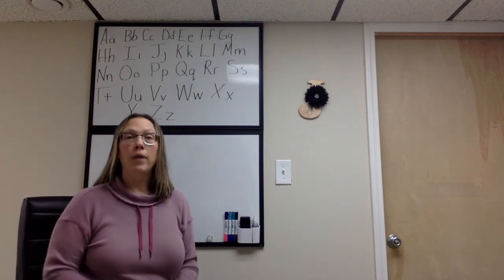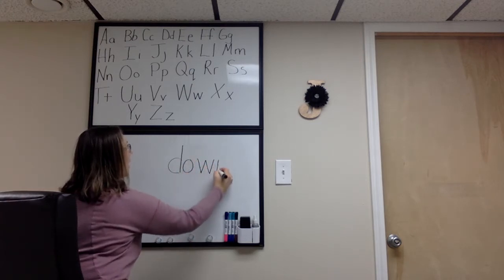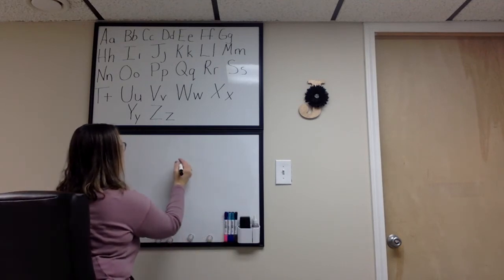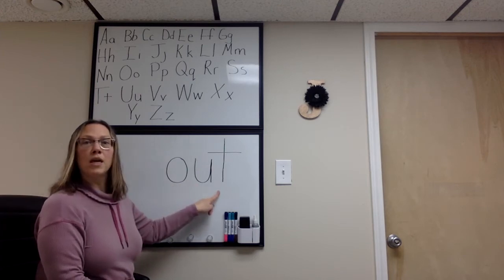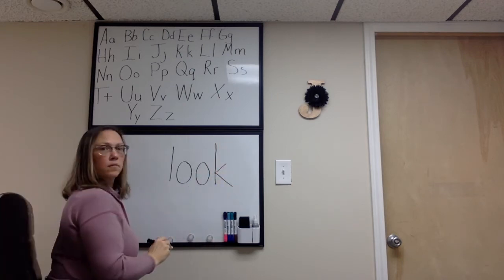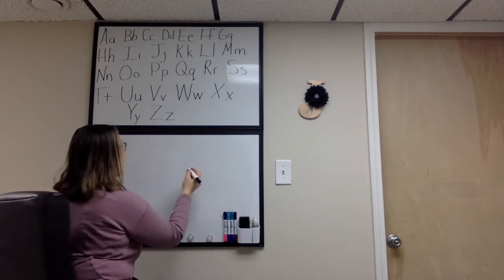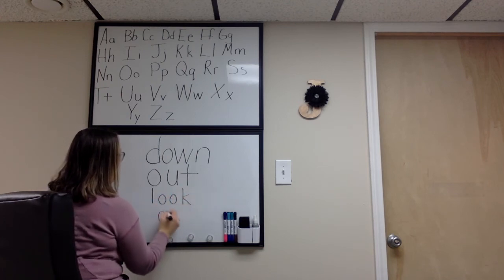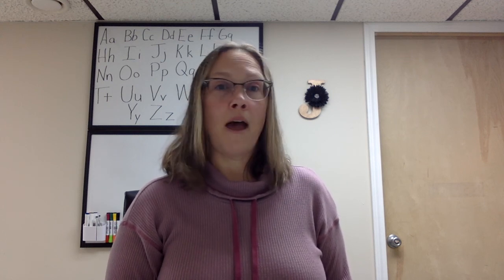7.16: Review words; down, out, look, of